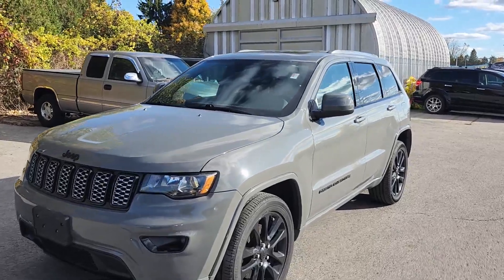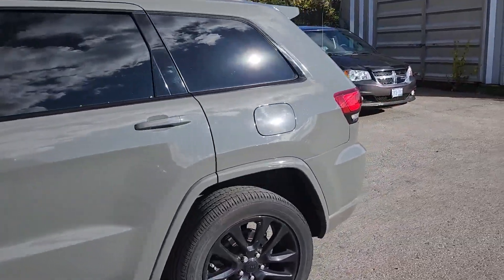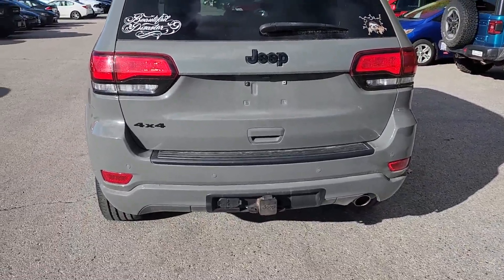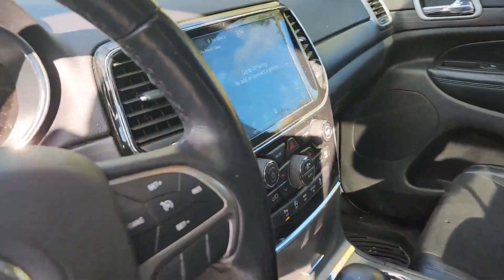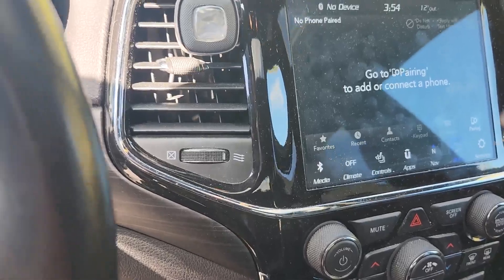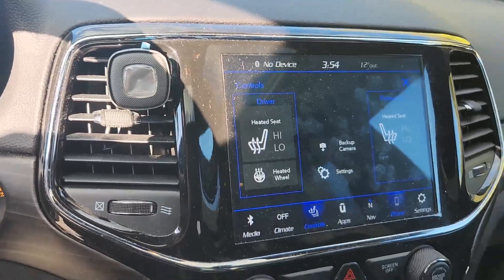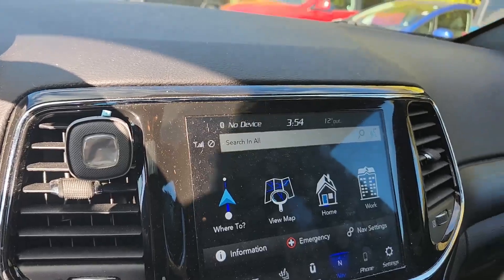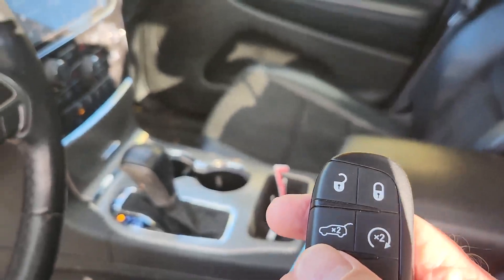2021 Grand Cherokee Walkaround | Finch Used Cars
Stock#: 100649